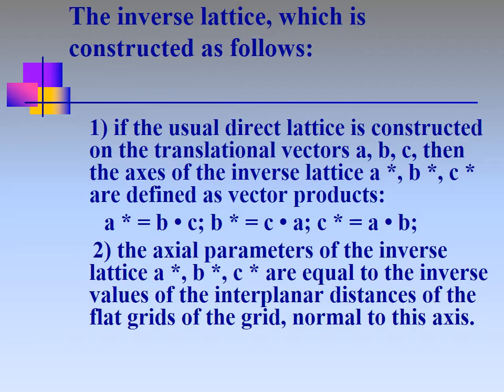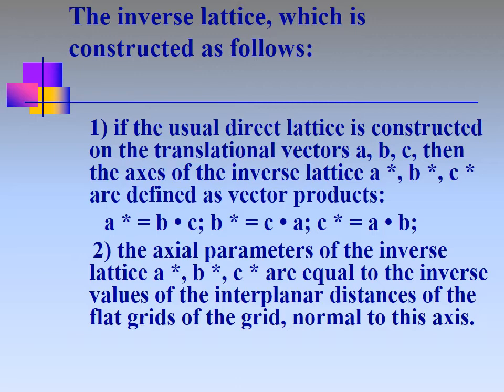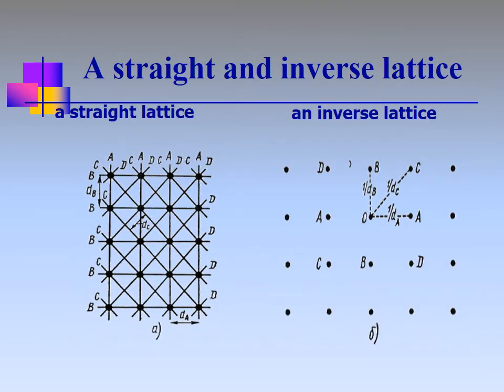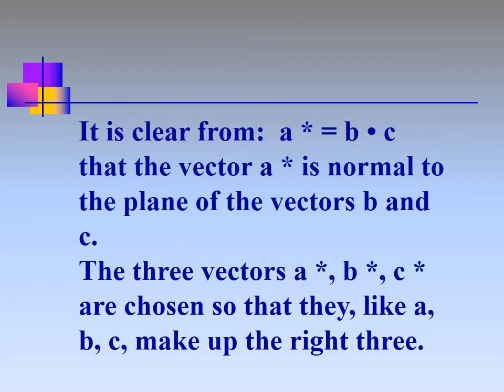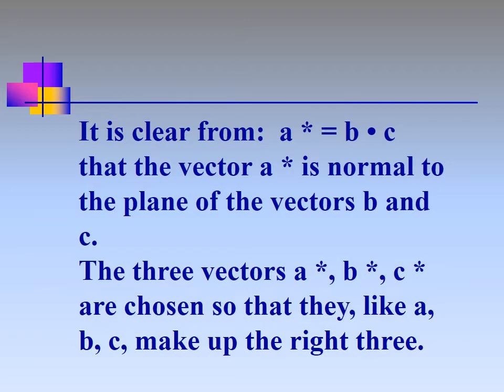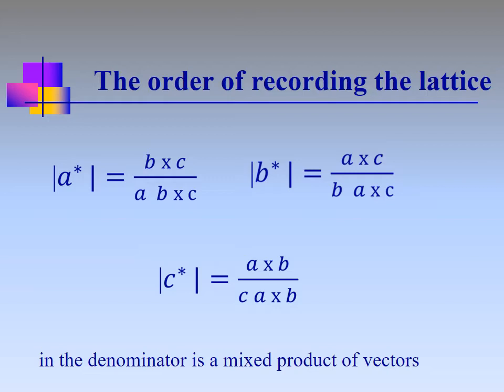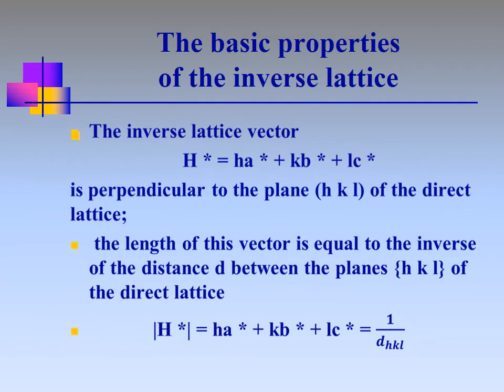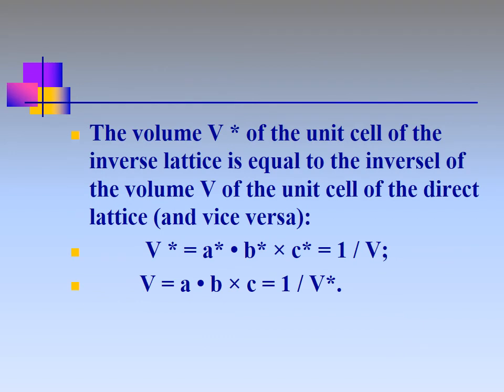7 inverse lattice